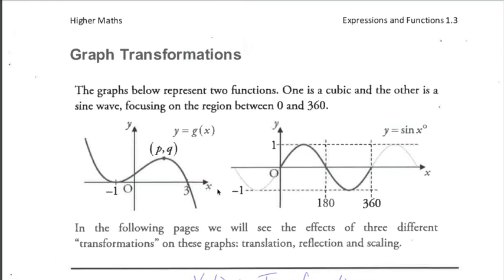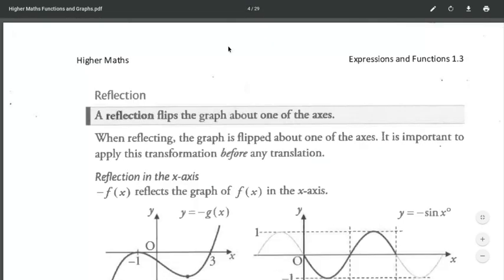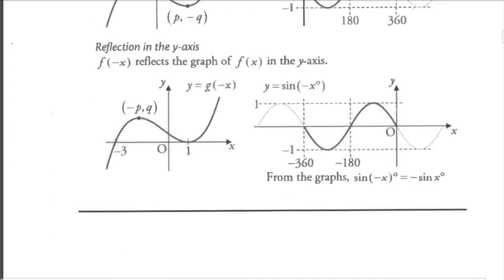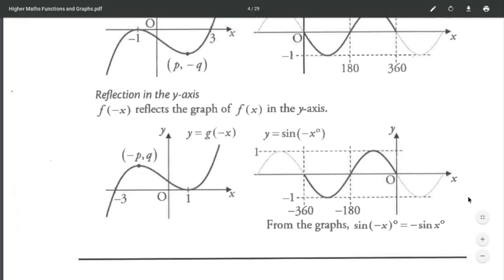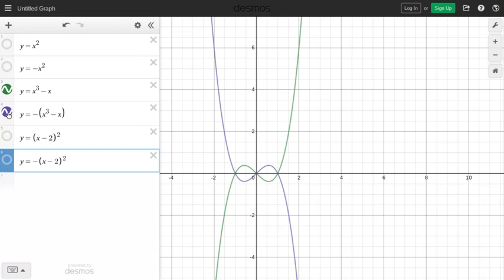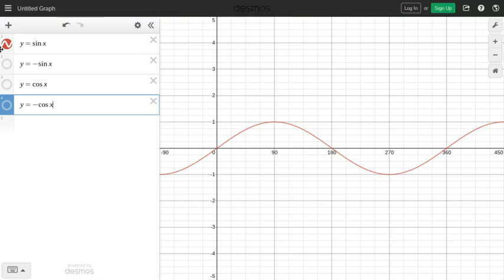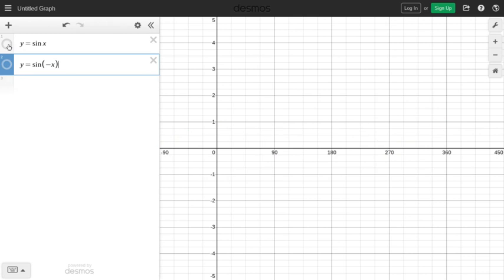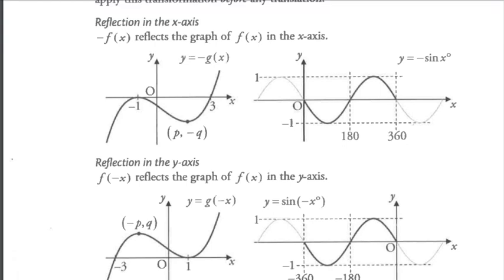Higher Maths Functions and Graphs Lesson 1B. Reflections -f(x) and f(-x+a) Ex3A